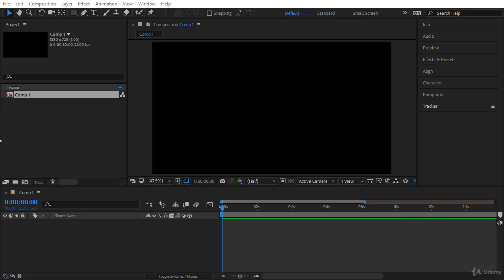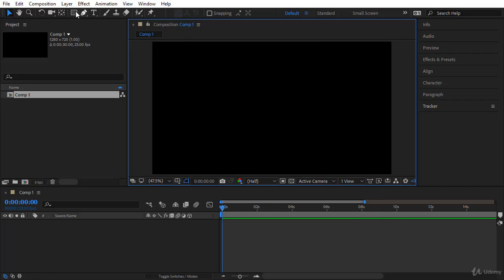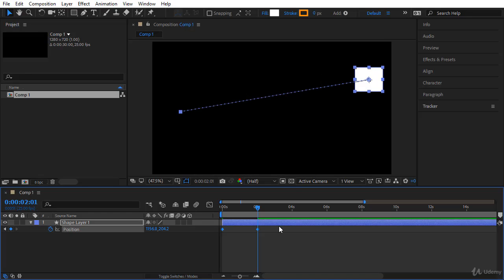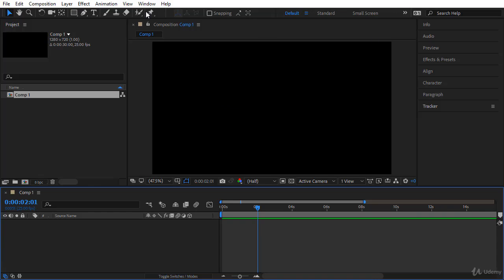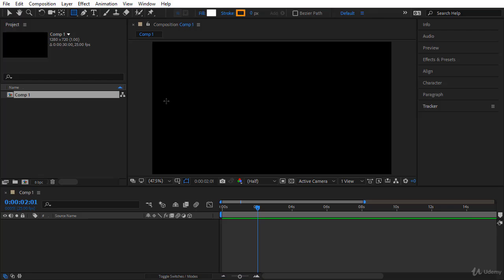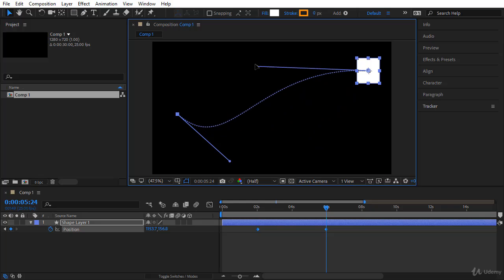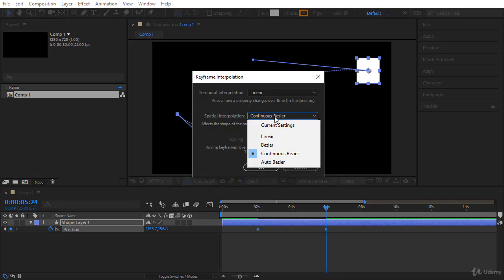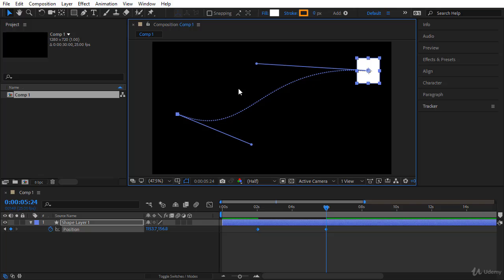053 Upgrading Motion Path Preference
045 Your Learning Take away from this Section-en.srt
045 Your Learning Take away from this Section-it.srt
046 How Position Motion Path are created-en.srt
046 How Position Motion Path are created-it.srt
046 How Position Motion Path are created-tr.srt
047 The Most Important Concept of Motion Graphics in AE-en.srt
047 The Most Important Concept of Motion Graphics in AE-it.srt
047 The Most Important Concept of Motion Graphics in AE-tr.srt
048 Understanding the Spatial Interpolation-en.srt
048 Understanding the Spatial Interpolation-it.srt
048 Understanding the Spatial Interpolation-tr.srt
049 Understanding the Temporal Interpolation-en.srt
049 Understanding the Temporal Interpolation-it.srt
049 Understanding the Temporal Interpolation-tr.srt
050 How to Animate with the Speed Graph-en.srt
050 How to Animate with the Speed Graph-it.srt
050 How to Animate with the Speed Graph-tr.srt
051 Motion Path Techniques-en.srt
051 Motion Path Techniques-it.srt
051 Motion Path Techniques-tr.srt
052 How to Animate with the Value Graph-en.srt
052 How to Animate with the Value Graph-tr.srt
053 Upgrading Motion Path Preference-tr.srt
054 Your Project X - Design-en.srt
054 Your Project X - Design-it.srt
054 Your Project X - Design-tr.srt
055 Your Project X - Animation-en.srt
055 Your Project X - Animation-it.srt
055 Your Project X - Animation-tr.srt
056 Your Project X - Timing-en.srt
057 Download Project X files.html